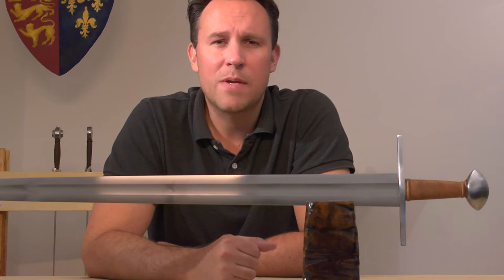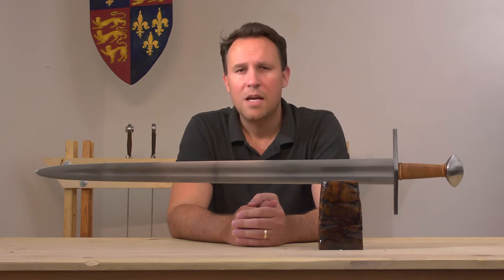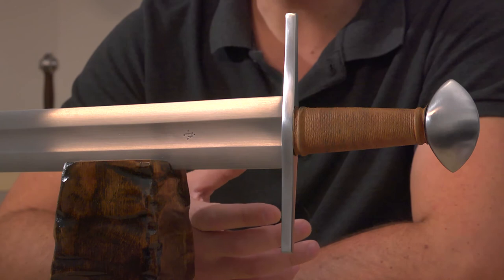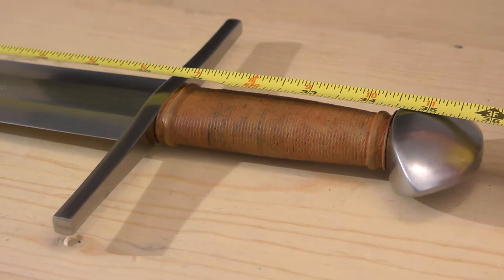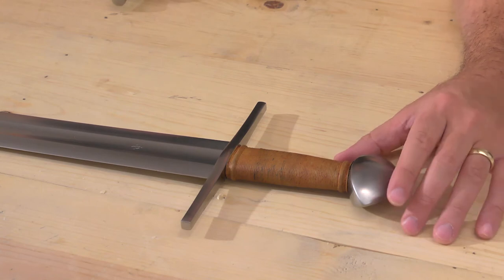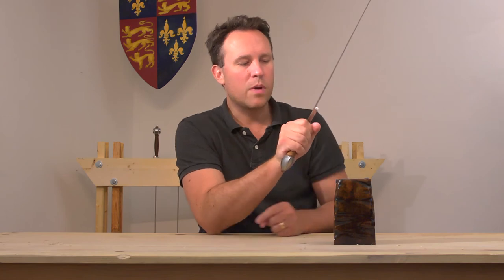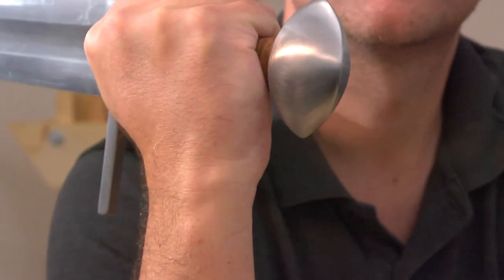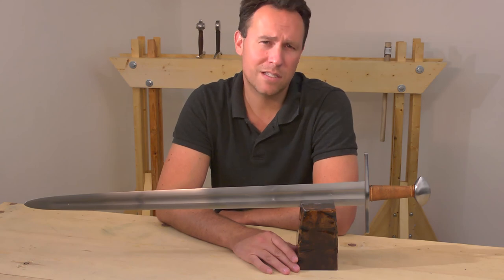Albion Reeve Sword: The Review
A brief look at the Albion Reeve sword from the Next Generation line.